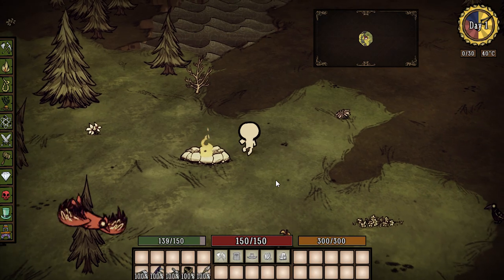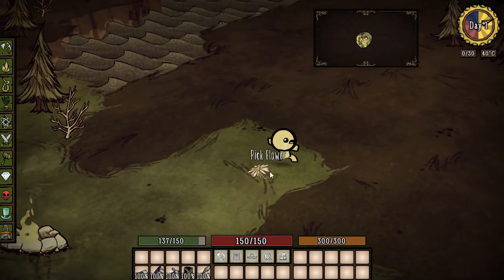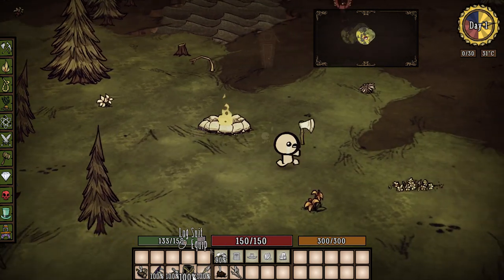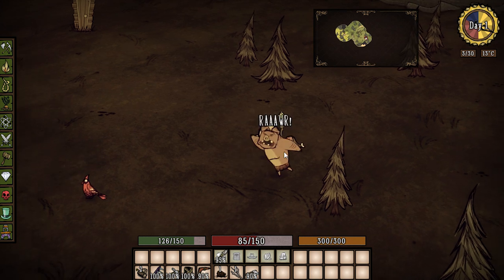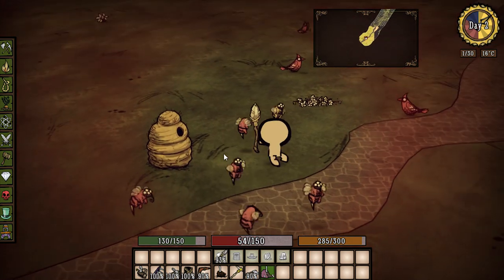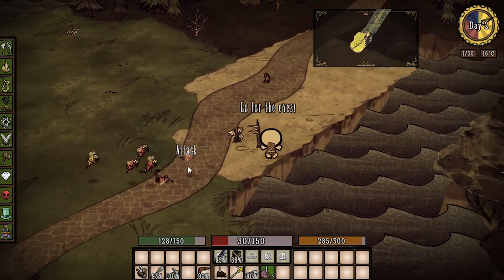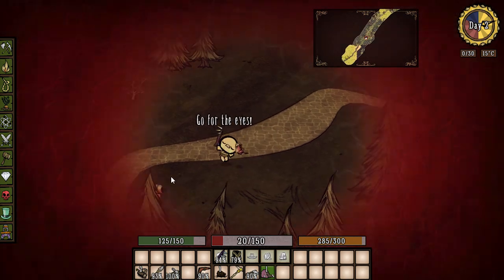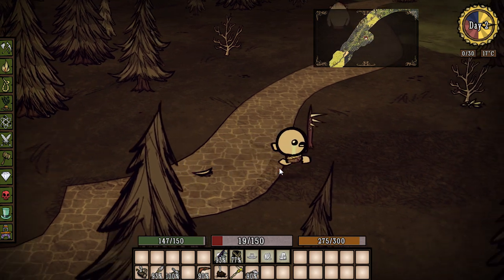Don't Starve Mod Spotlight The Binding of Isaac Mod